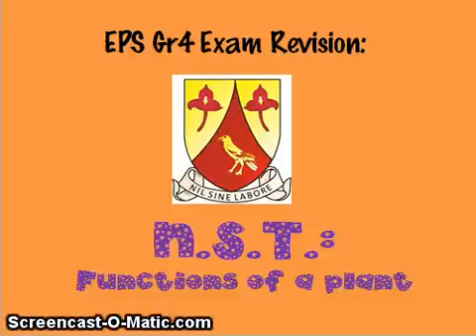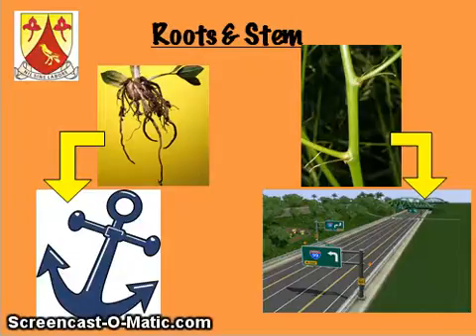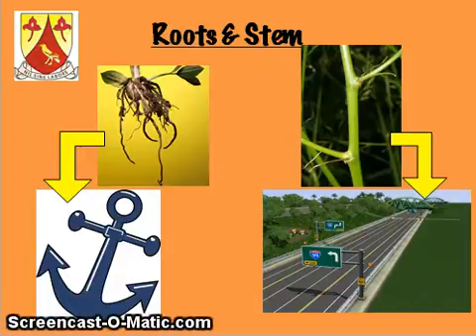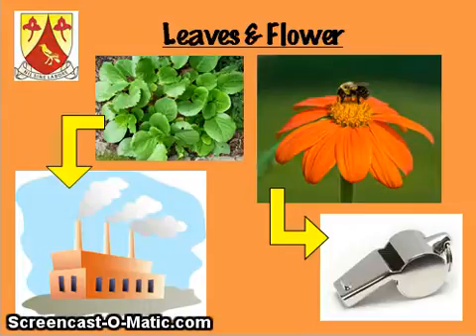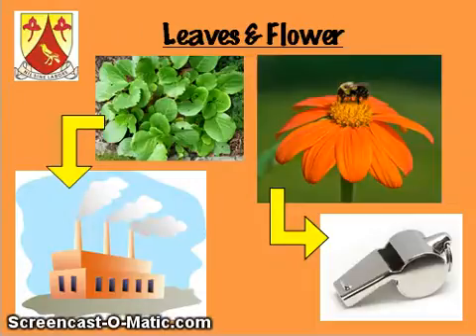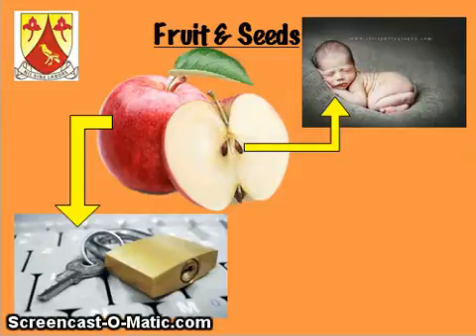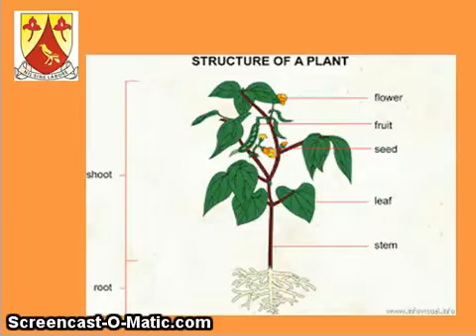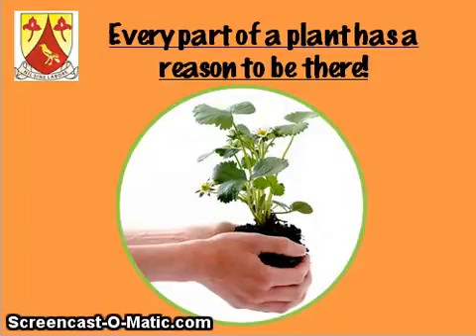EPS Gr4 Revision Functions of a plant